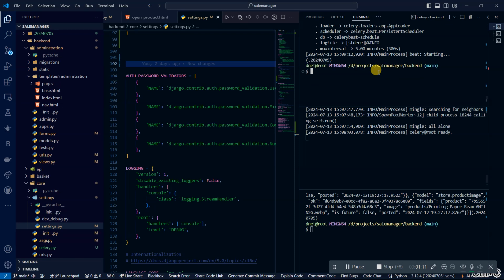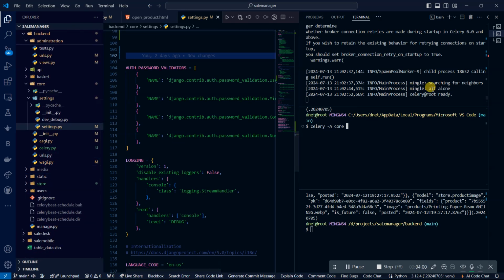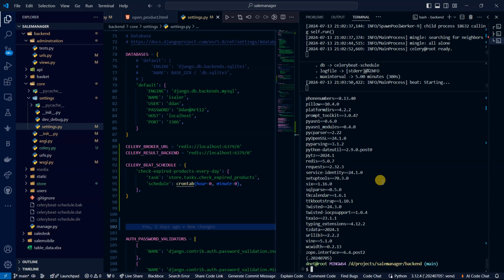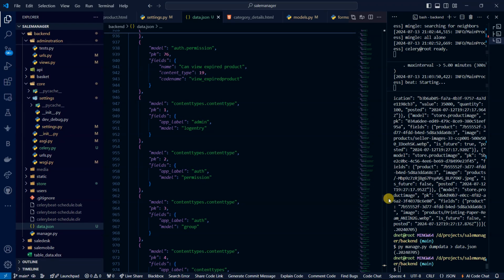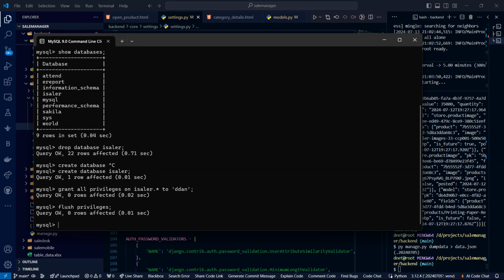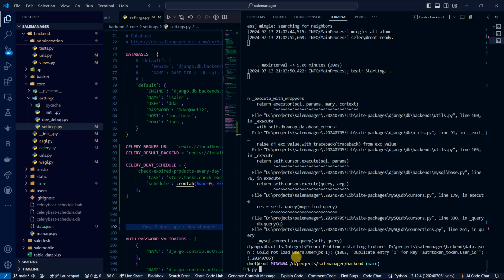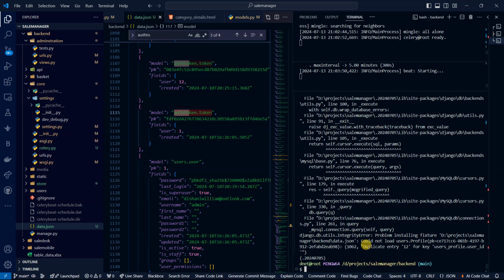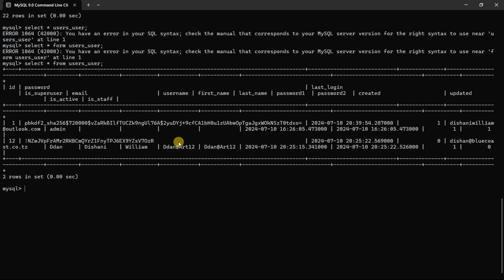Django Database backup technics for all Databases (PostgreSQL, MySQL, SQLite3) Step by Step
In this video we are going to look on how to do backup on Django Database step by Step.

This technique can be applied for any kind of Database (PostgreSQL, MySql, SQLite3)